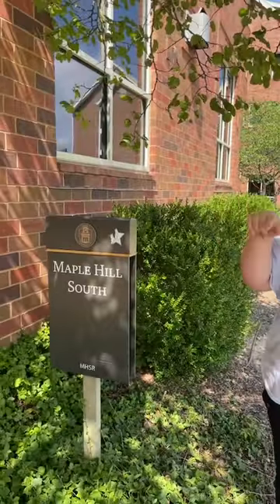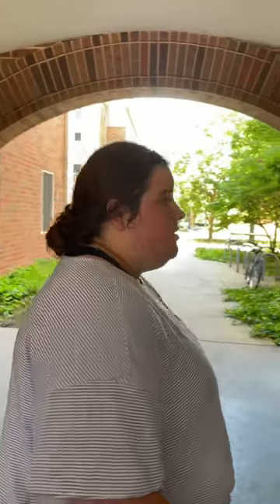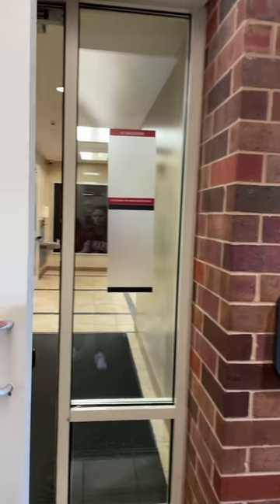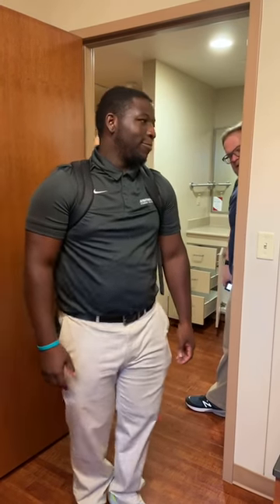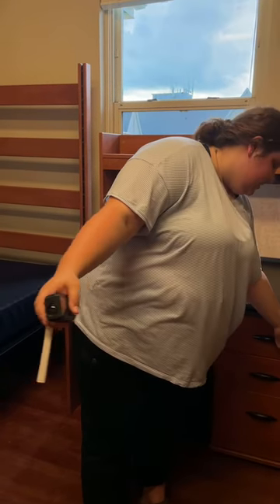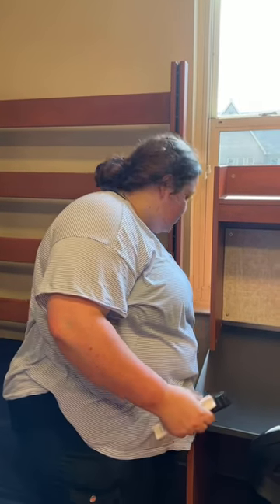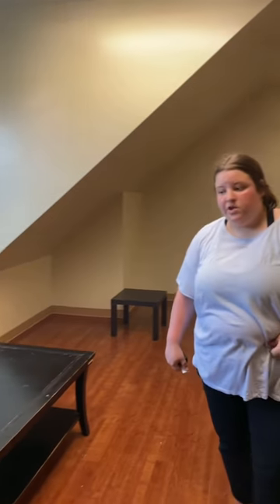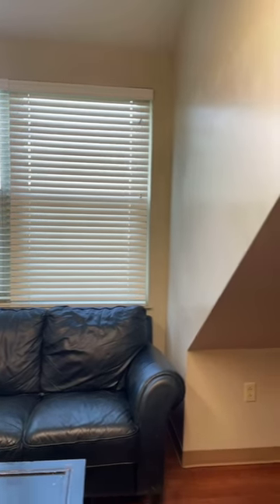2021 Maple Hill Tour | UARKHOME Live!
The Maple Hill neighborhood consists of Maple Hill East, Maple Hill South and Maple Hill. These 1,080 students on the north side of campus enjoy suites with private bathrooms.

You can find detailed information about these halls on the University Housing

This video was recorded live on Instagram on July 27th, 2021.